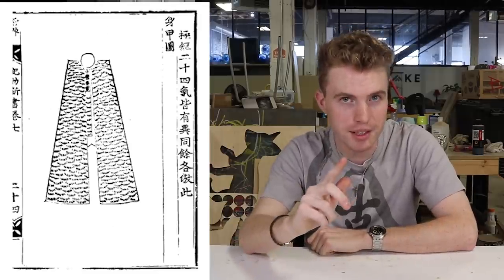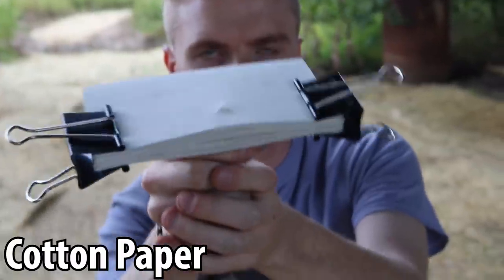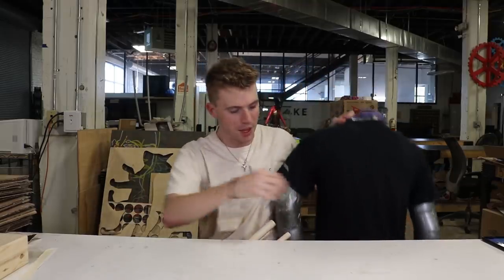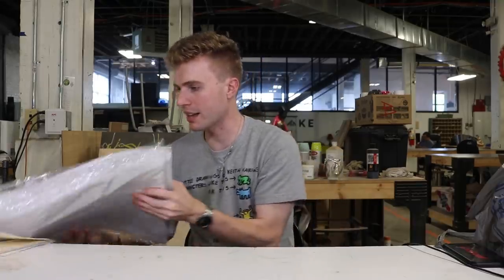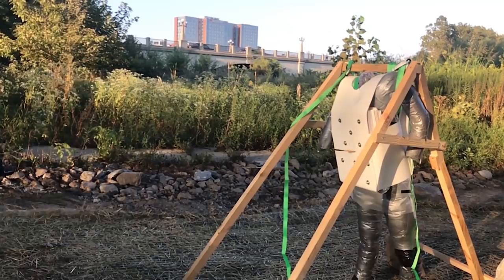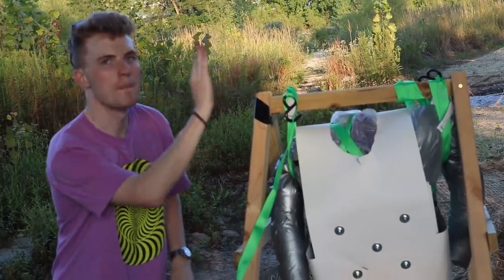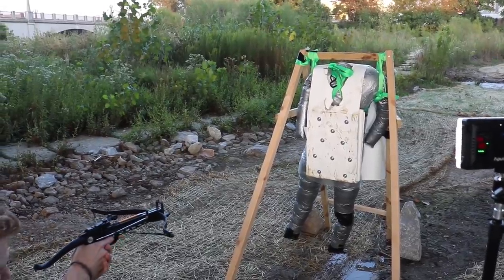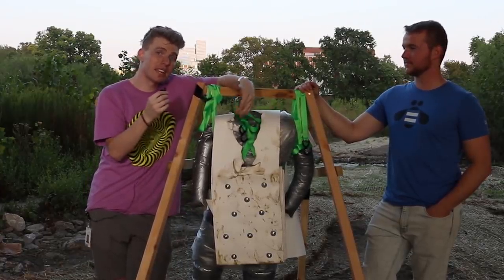Is Paper Armor Really Stronger While Wet?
Earlier last month, someone in the Louis Weisz Discord suggested that I try doing Paper Armor. At first it seemed too simple -  but when I looked into it further, I realized there was more to this than meets the eye. The biggest boast of all was that "this armour performs better when soaked with rainwater" - but is that even possible? There's only one way to find out!

Use this link to save 15% on high-quality leather goods from Popov Leather

Have any more questions about stuff that you want tested? Let me know down in the comments, and I'll see if I can make it into a video!